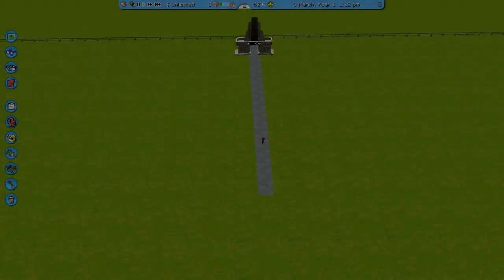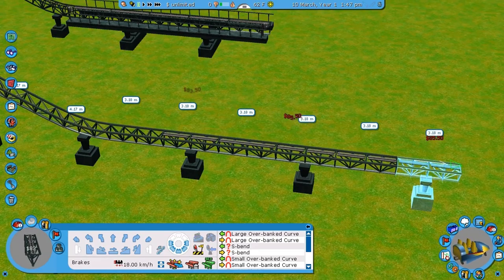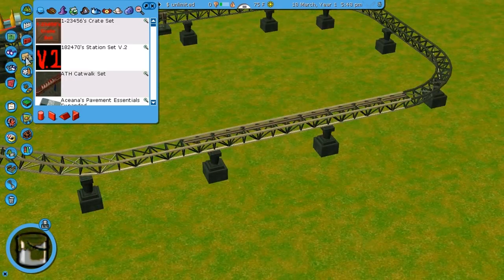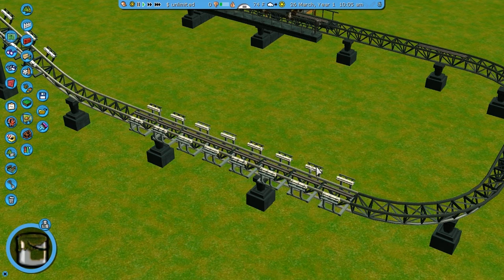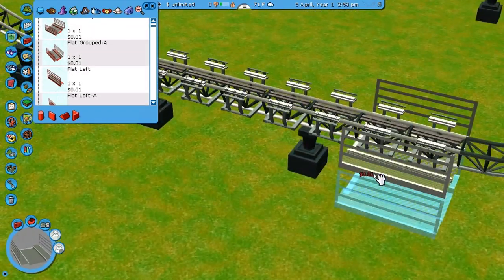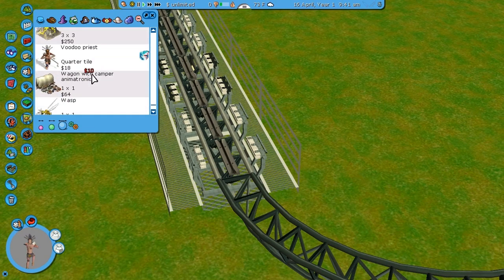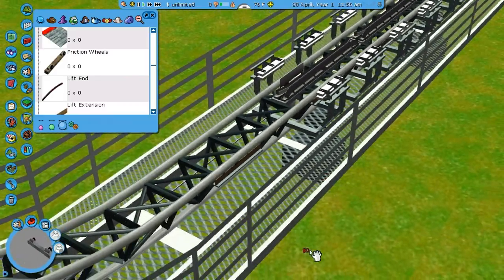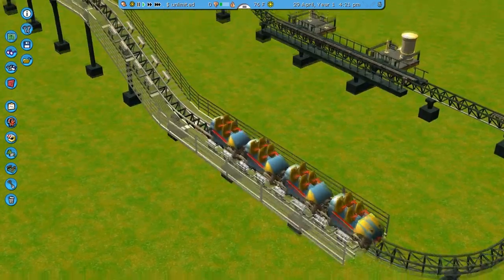RCT3 - How to make a realistic Gigacoaster Brake (MOVING BRAKES)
In this tutorial you will learn how to create a realistic Mega/Giga coaster brake section.

(Backup your own Style/themed, and replace this with the originals)